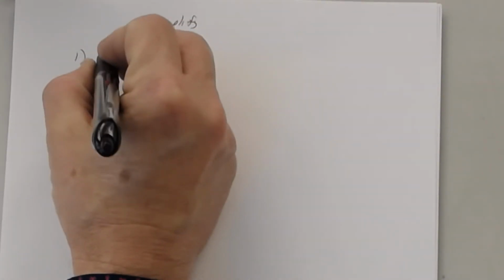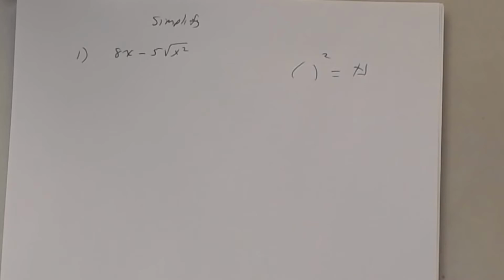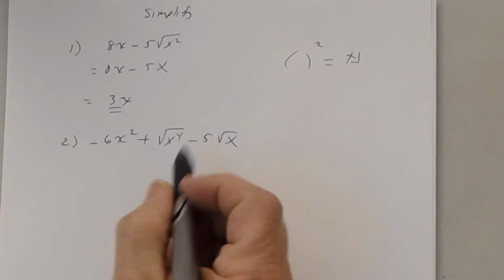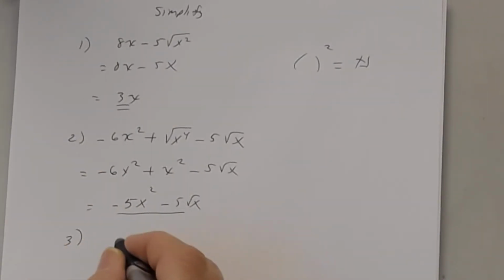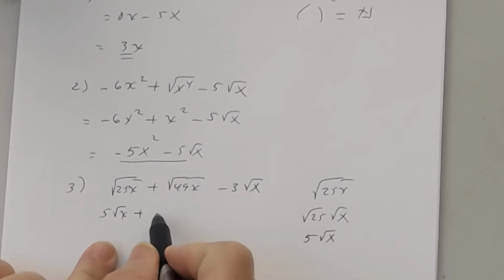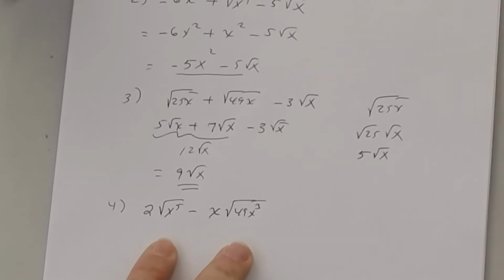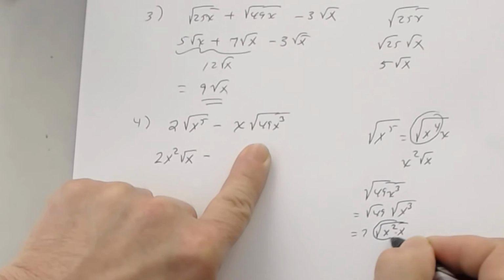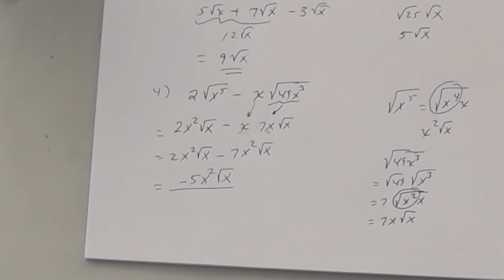Add and Subtract Square Roots - Variables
This lesson focuses on adding and subtracting square roots involving variable expressions.